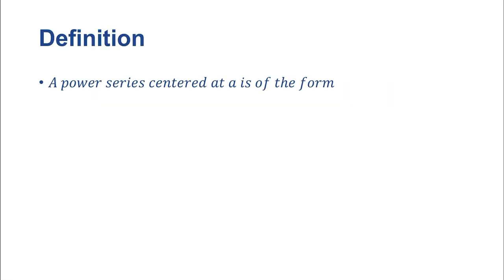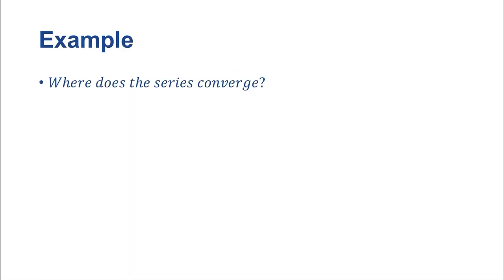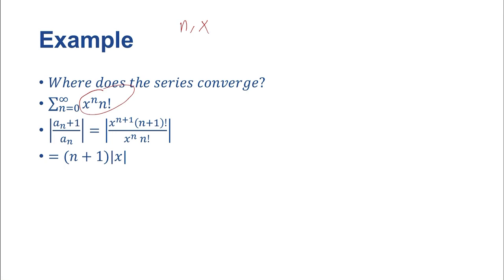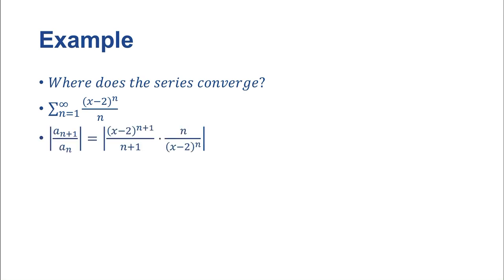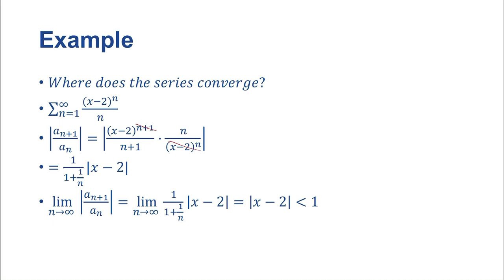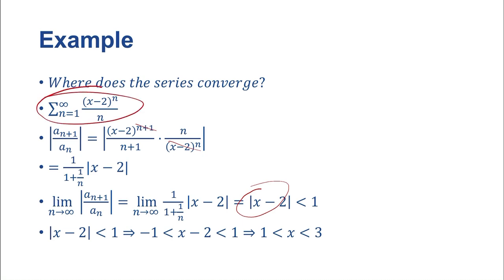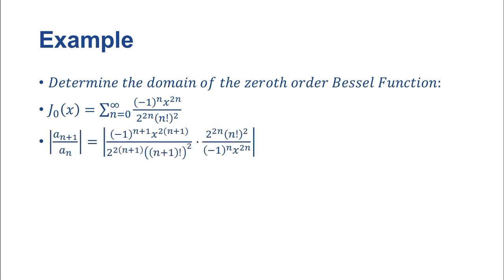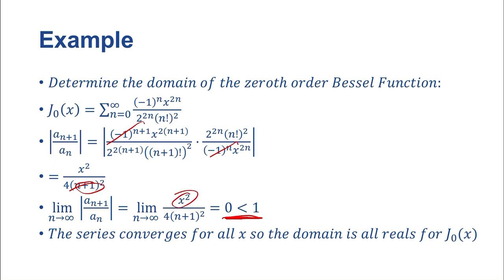Introduction to Power Series (SC-122)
Today we will introduce power series.

Lecture: Introduction to Power Series (122)
Course: Single Variable Calculus
Unit: Sequences and Series